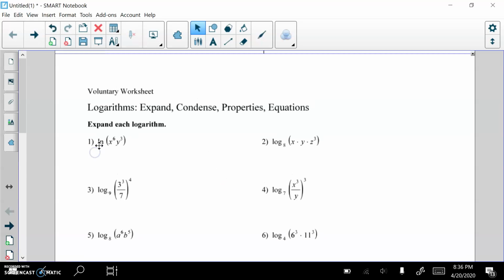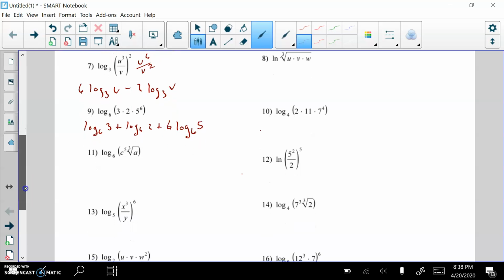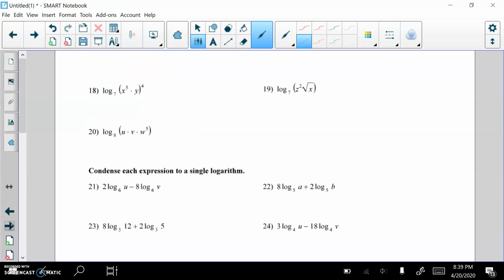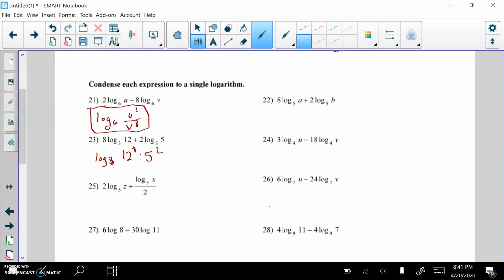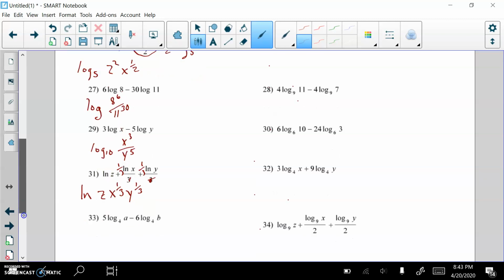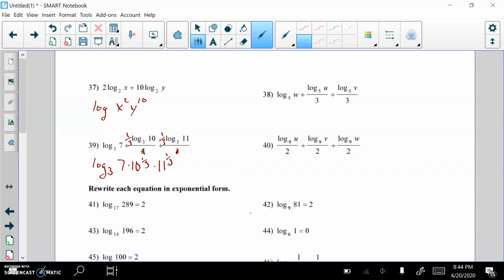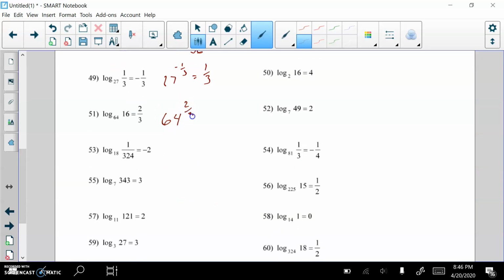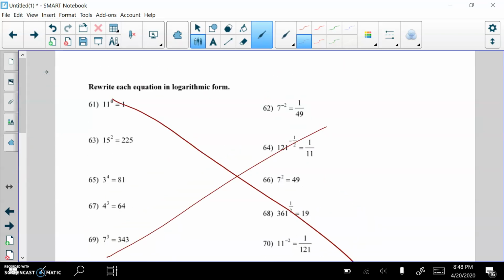GT Algebra II "Test"